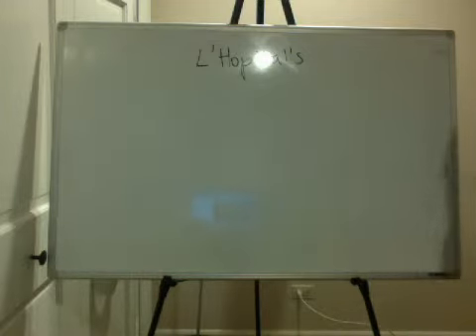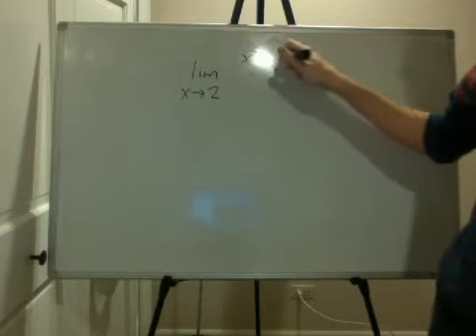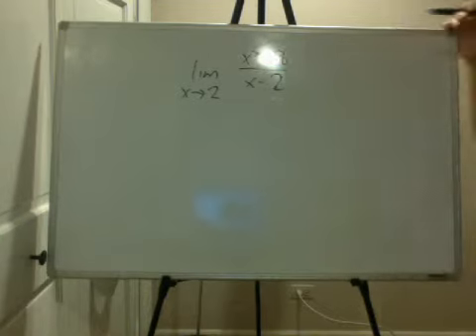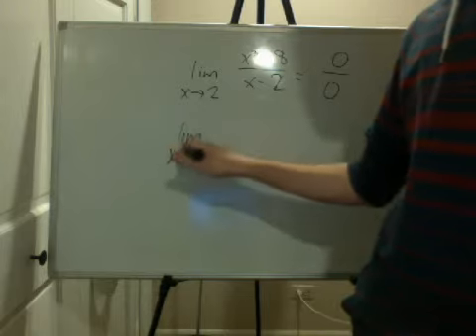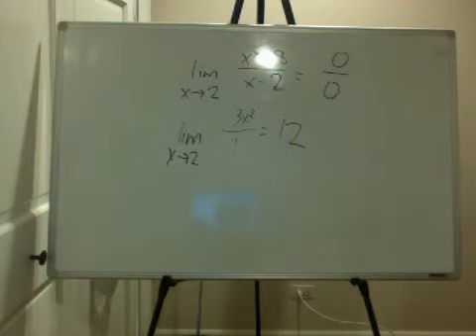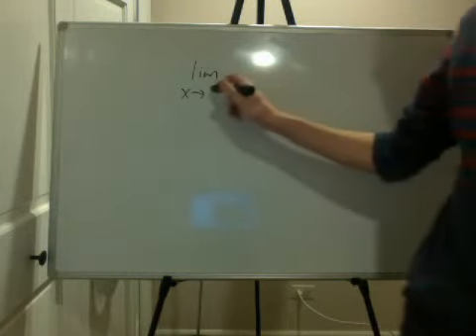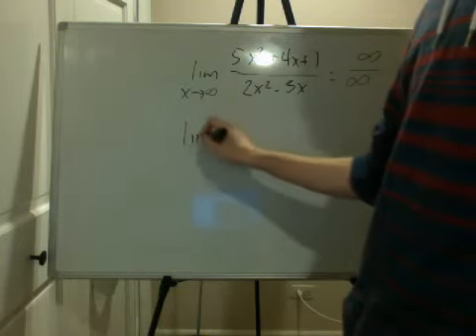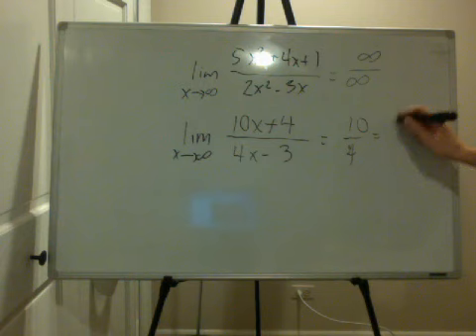Unit 3-6 L'Hopital's Rule